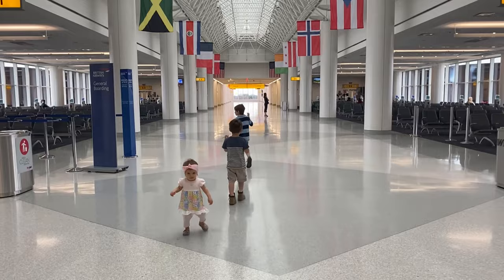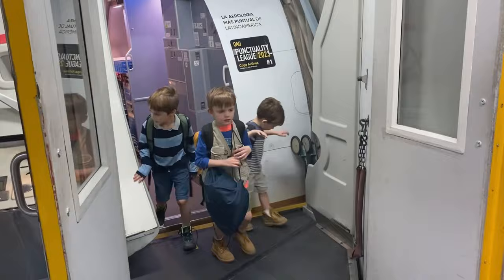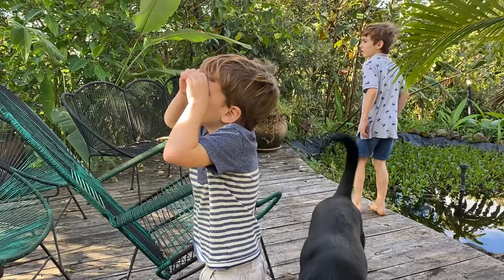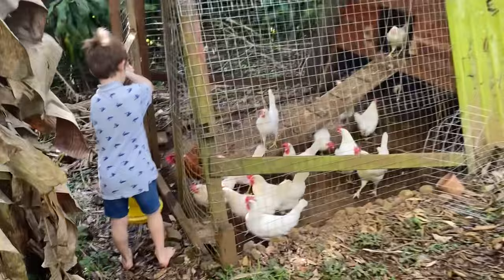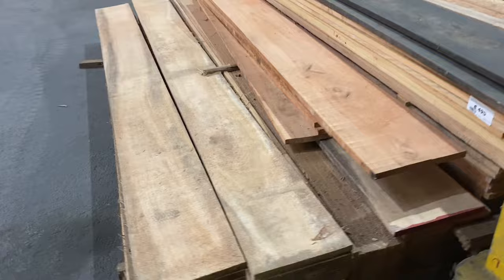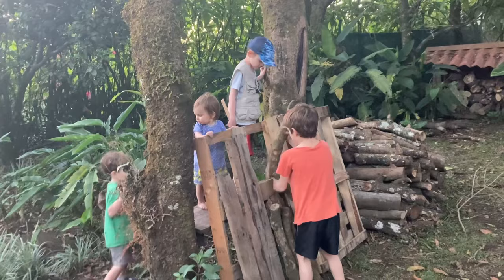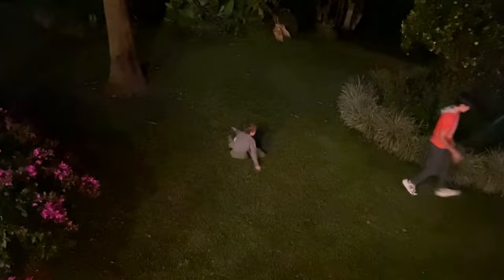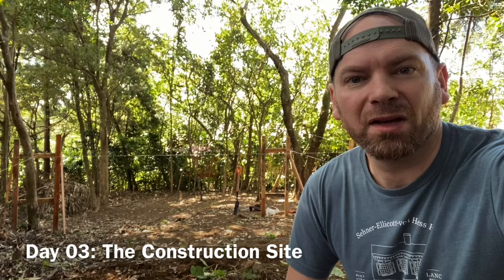Costa Rica VLOG 03 - Travel, The Oasis and Construction Site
This is the introduction video of a family of six as they travel to assist with the construction of a Casita.